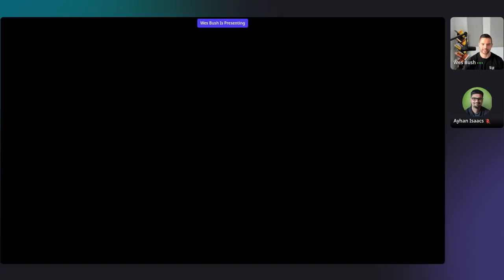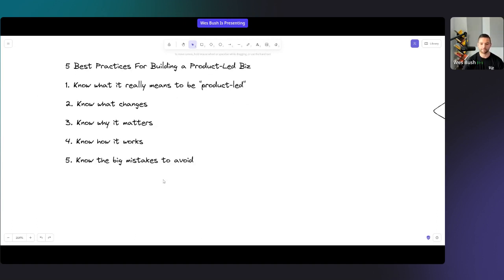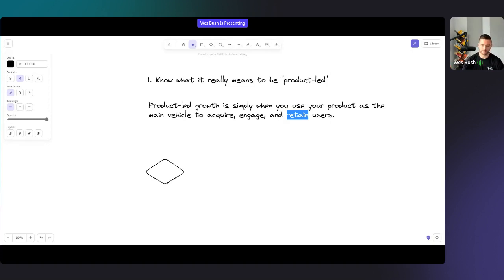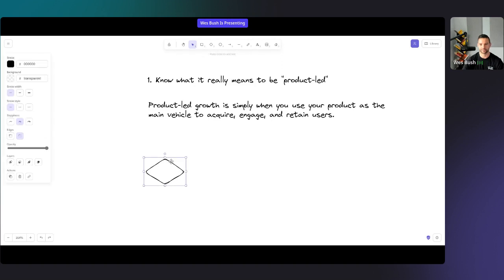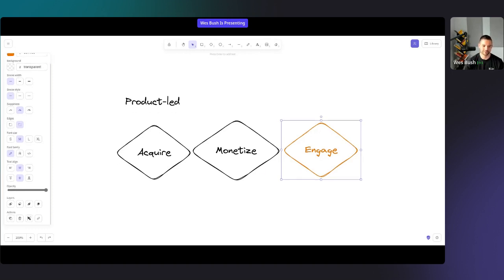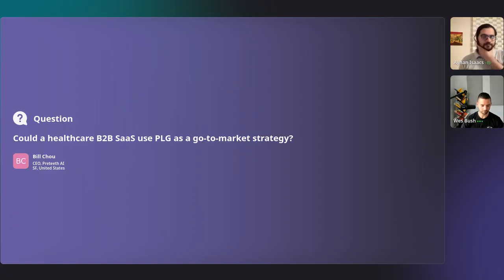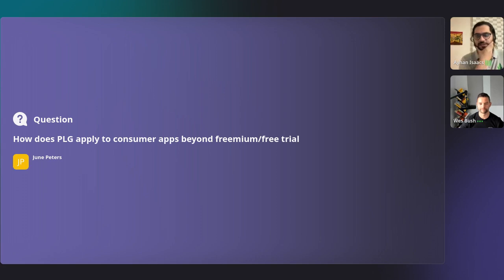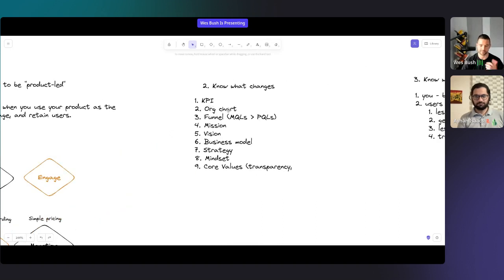Mastering Product-Led Growth (PLG) with Wes Bush | Online Webinar Workshop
In this highly informative workshop, Wes Bush shares his top five product-led business practices, along with valuable insights on mistakes to avoid and secrets for success. As the Founder and CEO of Product-Led Institute, Wes is a recognized expert in driving growth through product-led strategies.

The video begins with an introduction to Wes setting the stage for the insightful content that follows. Wes dives into the five best practices for building a product-led business, offering actionable advice backed by his extensive experience. He explains what it means to be product-led and highlights the key factors that make a business product-led.

Furthermore, Wes explores the benefits and reasons why becoming a product-led business is crucial in today's competitive landscape. He outlines the three phases involved in transitioning to a product-led approach, providing a roadmap for organizations looking to adopt this strategy successfully.

Additionally, the video covers common mistakes to avoid when implementing a product-led approach. By highlighting these pitfalls, Wes equips viewers with the knowledge to steer clear of potential challenges and optimize their chances of success.

Throughout the video, Wes delivers valuable insights and practical tips that can help businesses enhance their growth and customer acquisition strategies. Whether you're a startup founder or a seasoned entrepreneur, this video offers a wealth of knowledge to boost your product-led business journey.

00:00 - Introduction to Wes Bush
07:15 - 5 Best Practices for Building a Product-Led Business
08:15 - What it Means to be Product-Led
19:00 - What Makes You Product-Led
24:45 - Why Become a Product-Led Business
28:30 - The 3 Phases of Becoming a Product-Led Business
36:30 - Mistakes to Avoid When Becoming a Product-Led Business
41:00 - Q&A